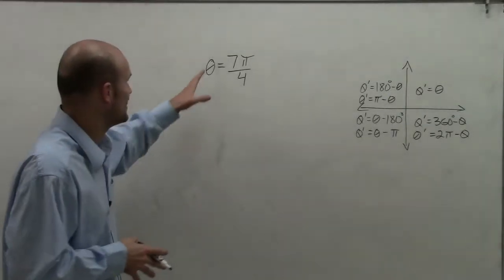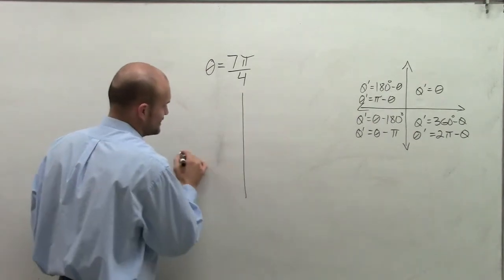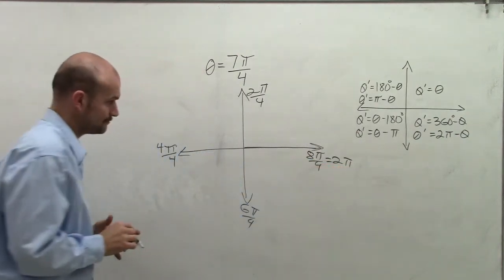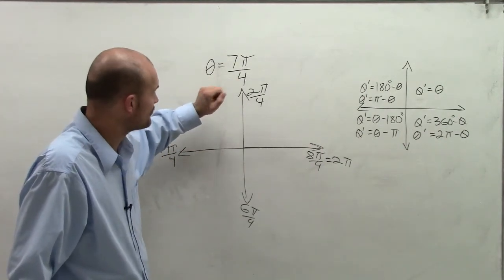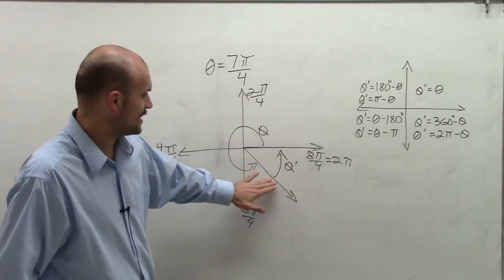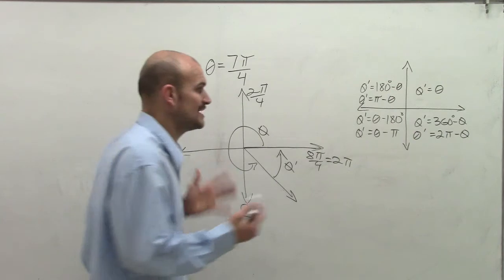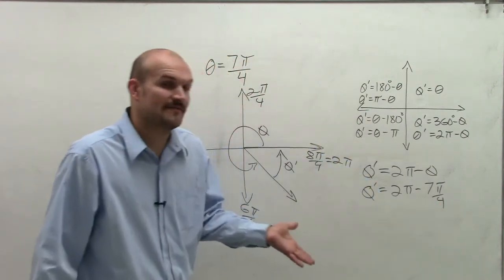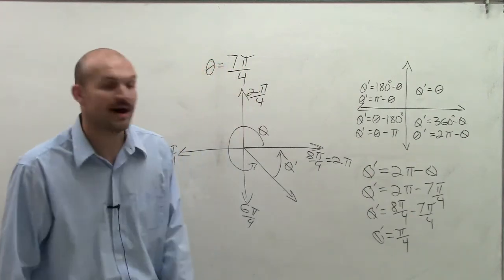Find the reference angle and sketch both angles in standard position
👉 Learn how to sketch angles in terms of pi. An angle is the figure formed by two rays sharing the same endpoint. Angle is measured in radians or in degrees. One complete revolution about a point is equivalent to 2pi radians and 360 degrees. The angle measured in the anti-clockwise direction is called a positive angle while a negative angle is measured in the clockwise direction. We measure angles starting from the positive x-axis.

To sketch an angle in terms of pi, we make use of the knowledge that the angle made by a circle is 2pi and that made by a straight line is pi. So, we first sketch a circle which we will divide into two. Next, we divide each half of the circle into the number of parts corresponding to the denominator of the angle we want to sketch. The number of parts corresponding to the numerator of the angle we are sketching from the 0 radians point is the angle we are looking for.